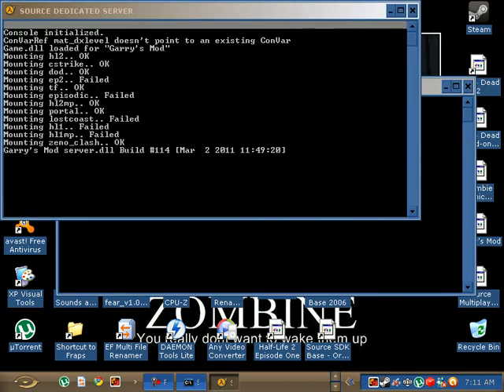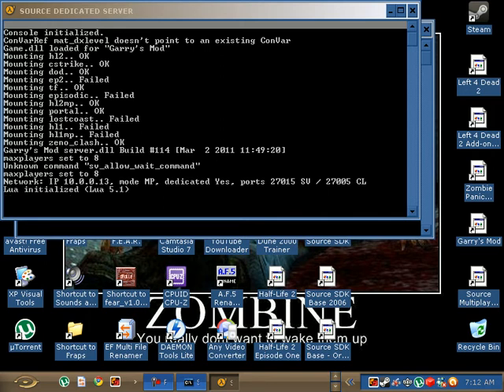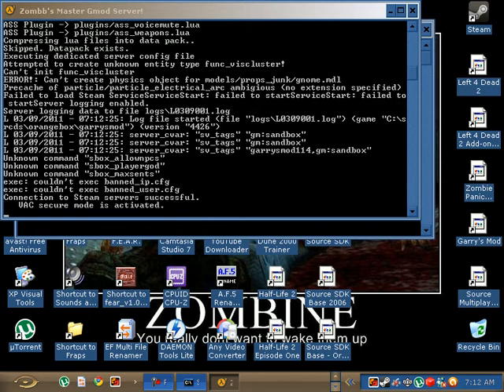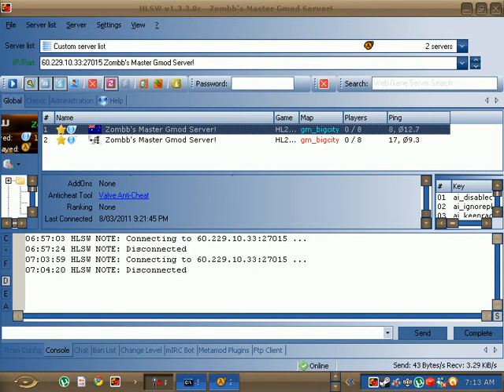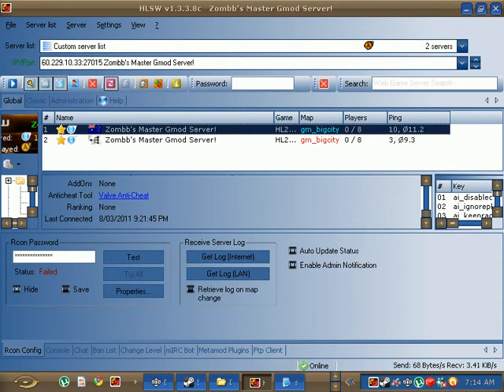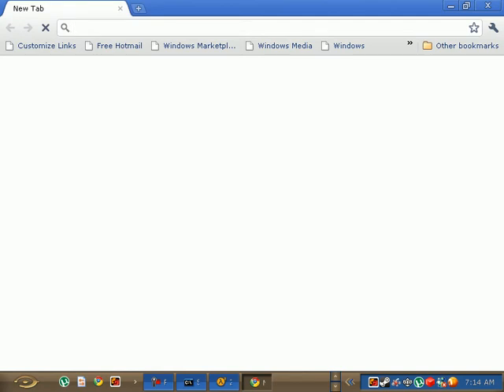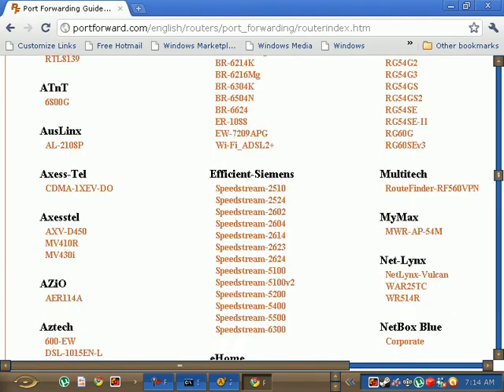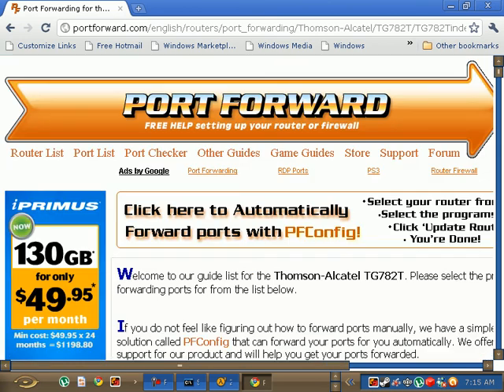Rcon + HLSW Problem: Garry's Mod. Need Help!!!!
I need help with This and all information is in the video btw. Can i please have someone's help?